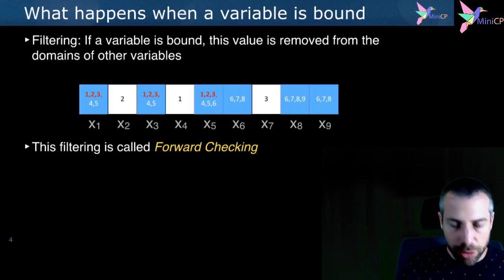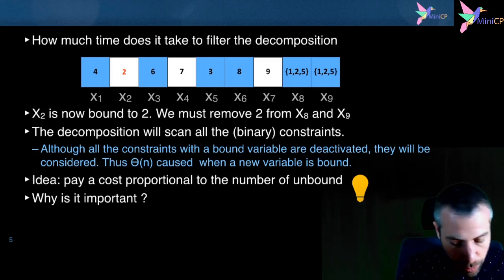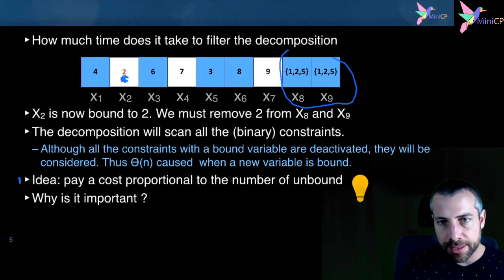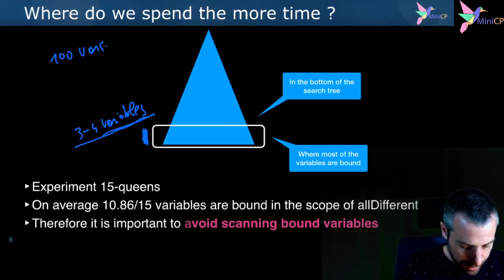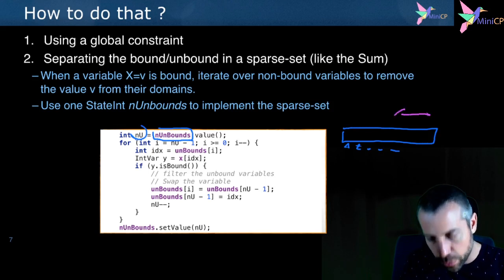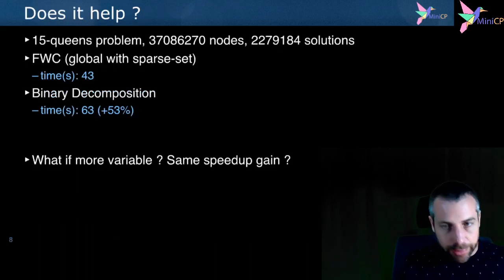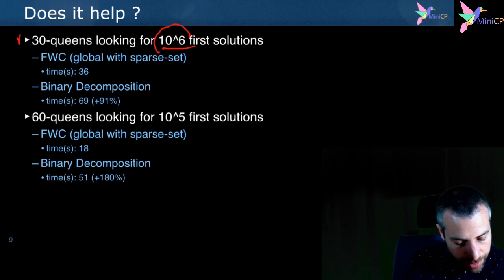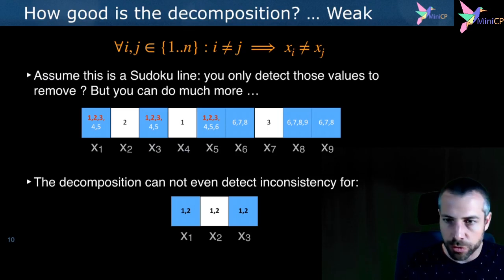lecture6 02 alldiff forward checking